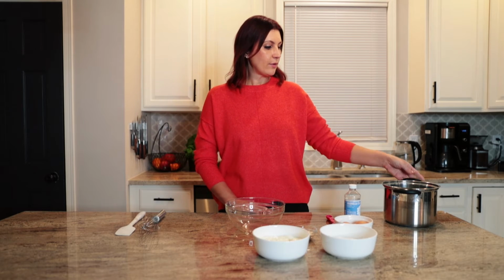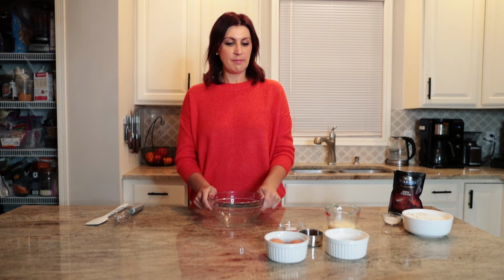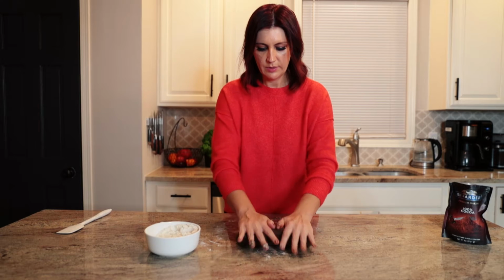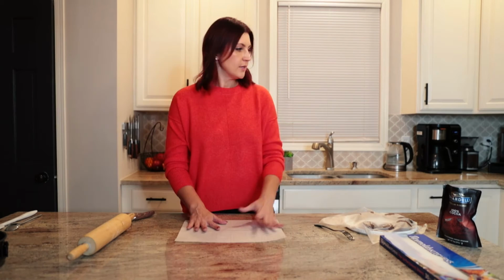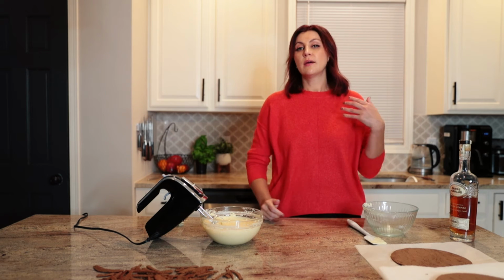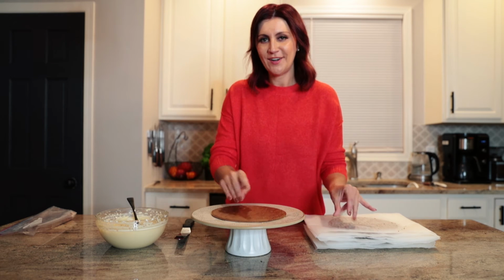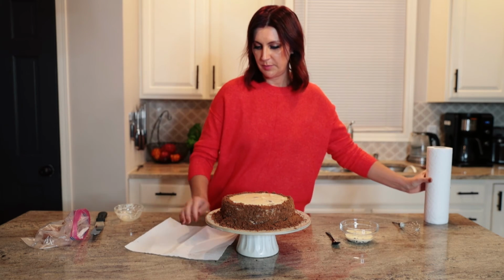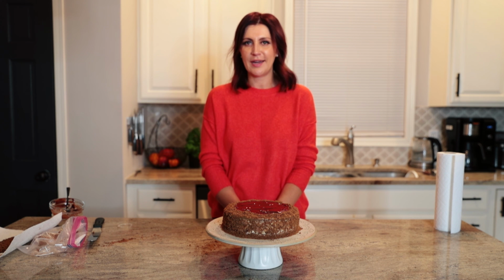Elena's Food Quest: Fancy Holiday Dinner - Desert / Cake (E1 Part 2)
8 thin chocolate layers cake